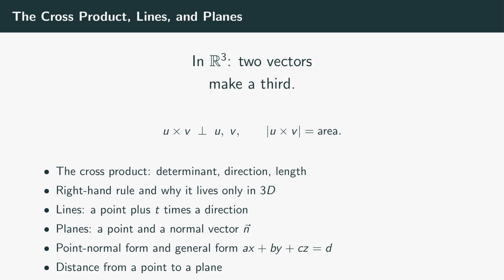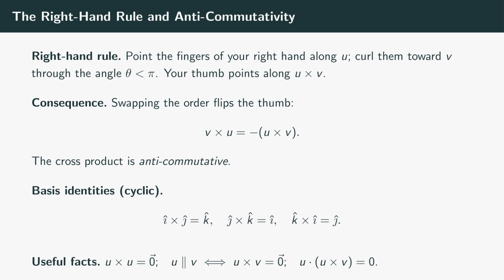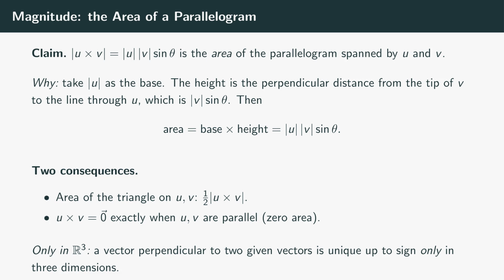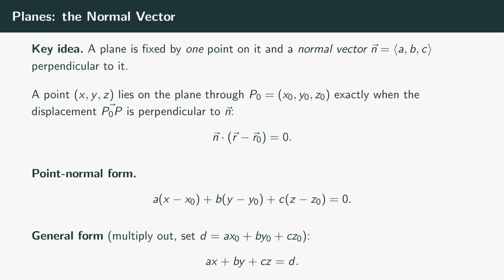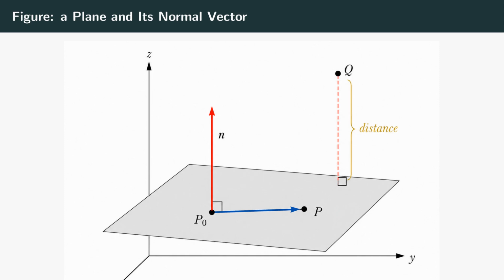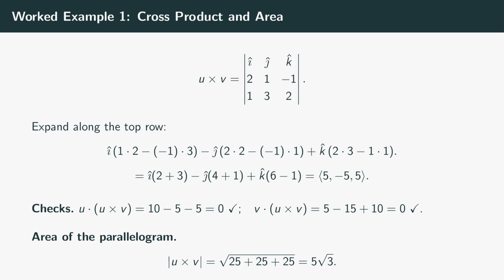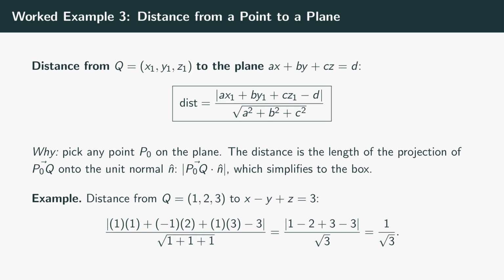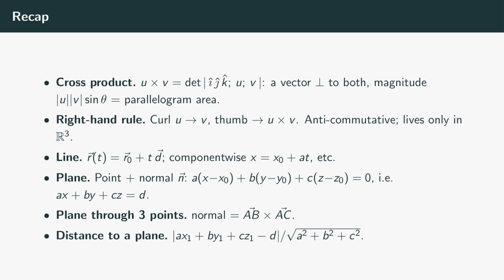Ep 4: The Product That Builds Planes Out of Arrows | The Cross Product, Lines, and Planes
In three-dimensional space there is a product that turns two vectors into a third. The cross product of u and v is a vector perpendicular to both of them, with a length equal to the area of the parallelogram they span. It is computed as a formal determinant with the unit vectors on top and the two vectors below, and its direction is fixed by the right-hand rule. Unlike almost everything else in linear algebra, it exists only in ℝ³ — there is no honest cross product in the plane or in four dimensions.

That single tool unlocks the geometry of flat objects. A line through a point in the direction of a vector is traced by a moving parameter, giving parametric equations. A plane is pinned down by a single normal vector — the direction it faces — through the point-normal form and its tidy general equation. And once we have a normal, the distance from any point to a plane drops out of a clean projection formula. By the end you can write down lines and planes in space and measure how far things sit from them.

📚 Continues in: → 'Systems of Linear Equations' — a plane is the solution set of one linear equation in three unknowns. Stack several equations together and you are intersecting planes, which is exactly where matrices enter the story.

cross product definition, cross product determinant formula, cross product perpendicular vector, area of parallelogram cross product, right hand rule orientation, i cross j equals k, cross product only in 3d, magnitude of cross product sine theta, parametric equations of a line, vector equation of a line, symmetric equations of a line, equation of a plane, point normal form of a plane, normal vector to a plane, general equation of a plane, ax by cz equals d, distance from a point to a plane formula, projection onto normal vector, lines and planes in r3, linear algebra vectors and geometry

⏱ Chapters
0:00 From one product to two geometric objects
0:47 Vectors \to a vector, in \mathbb{R}^3 only
1:43 Which way, and why order matters
2:34 Why |u||v|\sin\theta is an area
3:34 A point plus t times a direction
4:28 A point and the direction the plane faces
5:27 u \times v perpendicular to the parallelogram
6:16 One point, one normal, the whole plane
7:03 u = \langle 2, 1, -1 \rangle, v = \langle 1, 3, 2 \rangle
8:02 Build a normal with the cross product
8:55 Project the displacement onto the normal
9:49 From Hamilton's quaternions to modern vectors
10:37 Recap
11:36 Thanks for watching